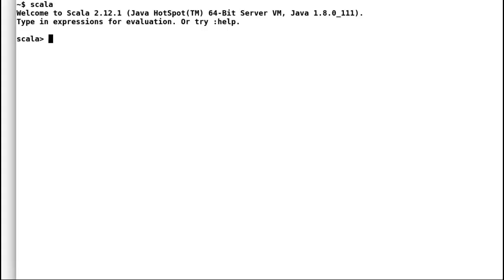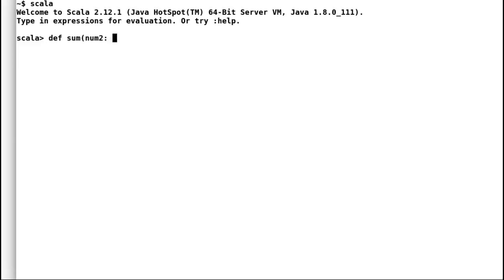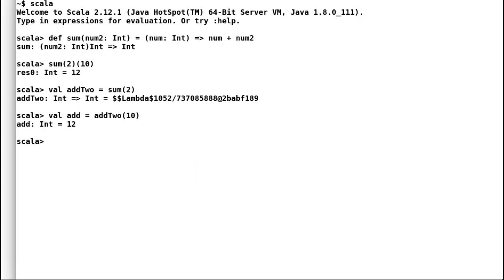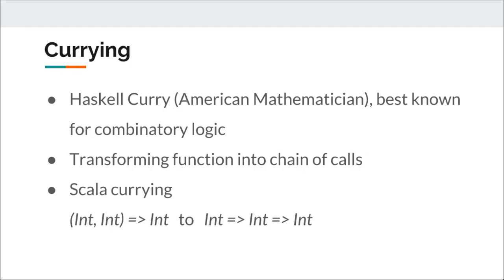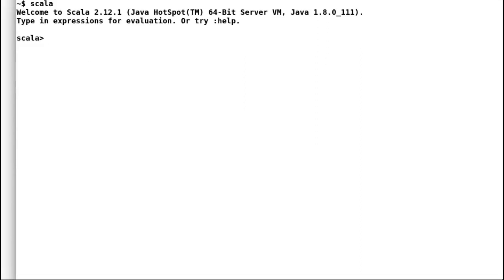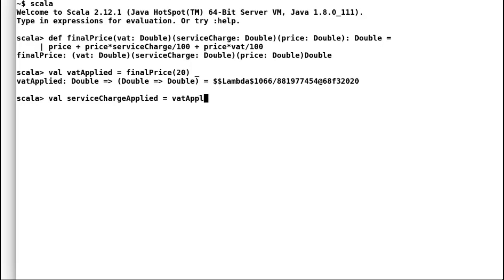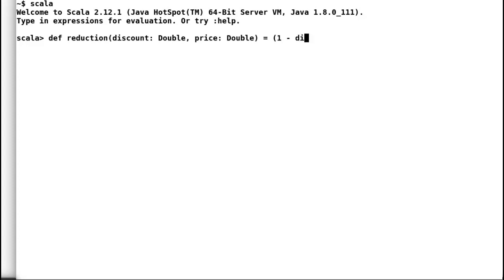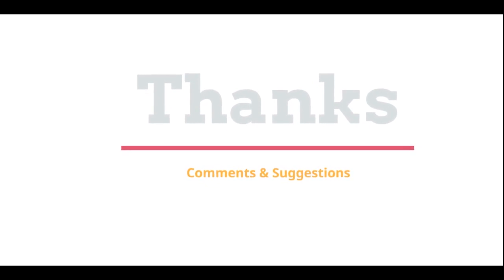Currying Functions in Scala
Functional Scala: Currying is named after Haskell Curry, American Mathematician. He is known for his work in combinatoric logic.

Currying is means of transforming a function that takes more than one argument into a chain of calls to functions, each of which takes a single argument.